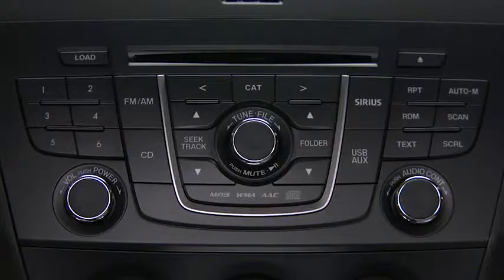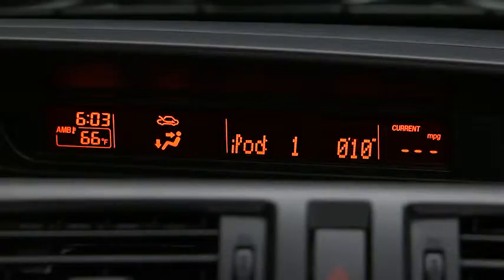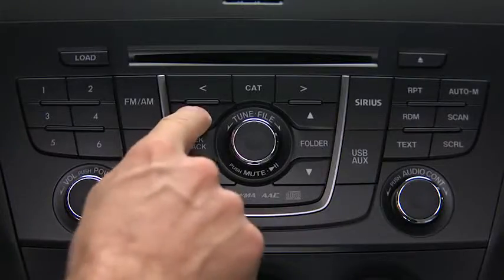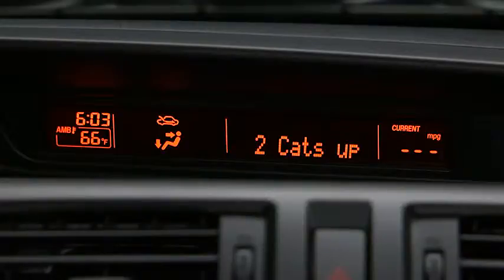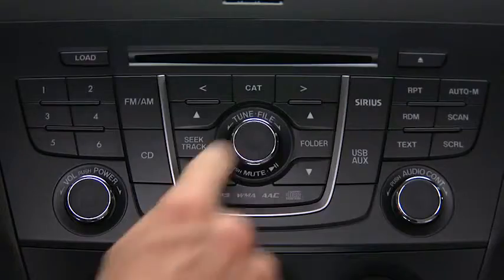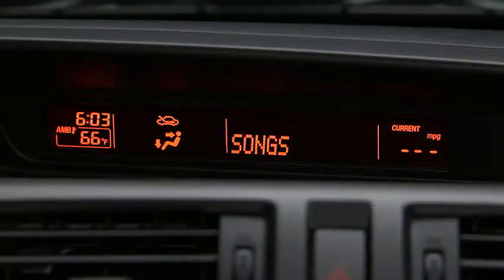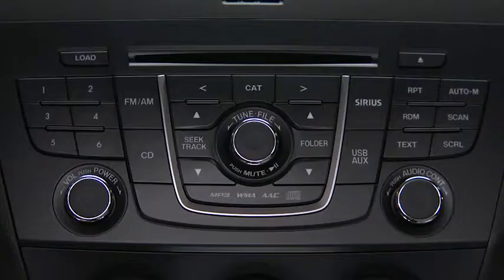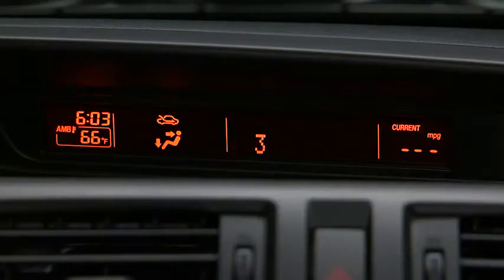Mazda5 Auxiliary Audio USB Input